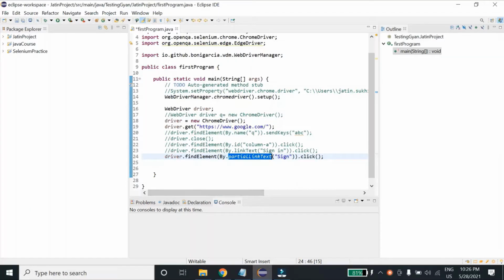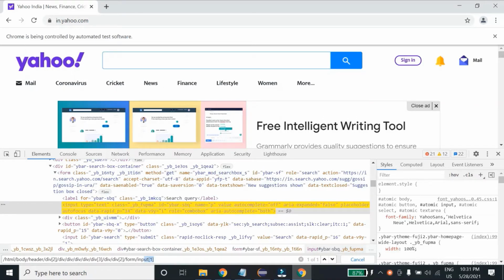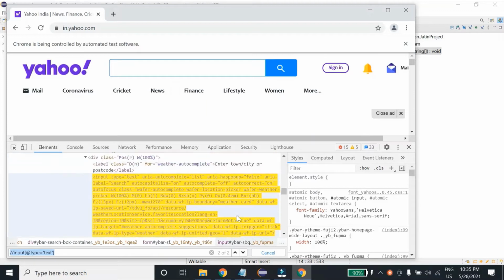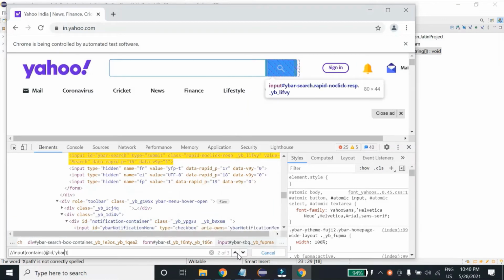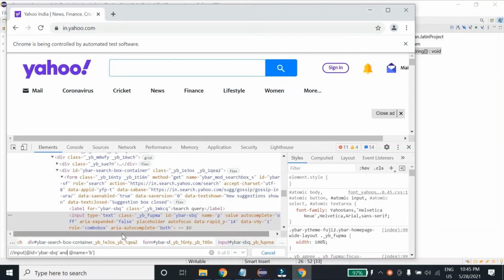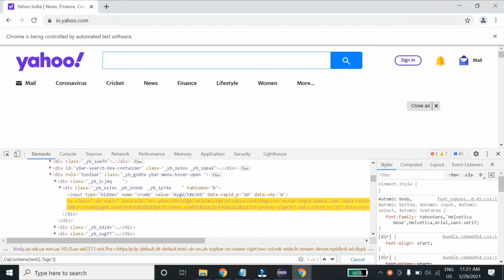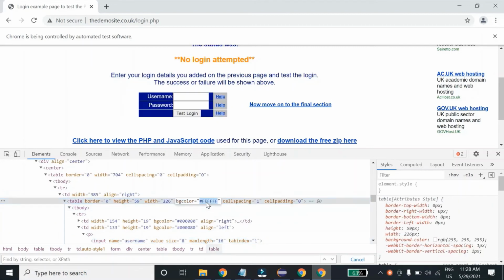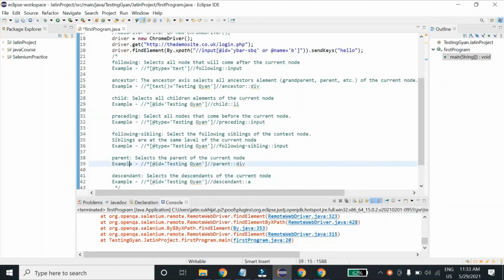All about XPaths | Selenium Locators | How to write XPaths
Hi Guys,

This video is all about XPaths. Explains how you can write Xpath from scratch